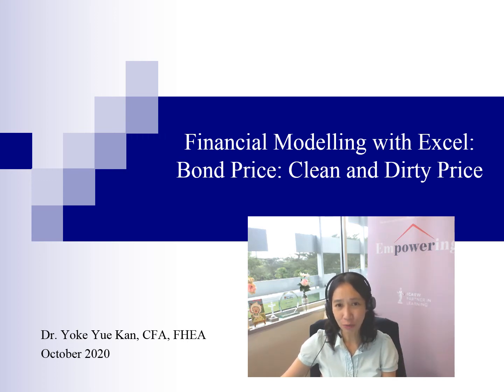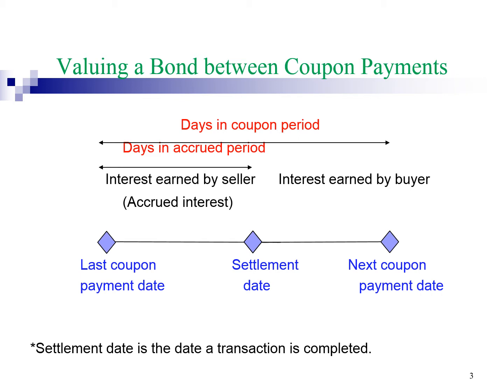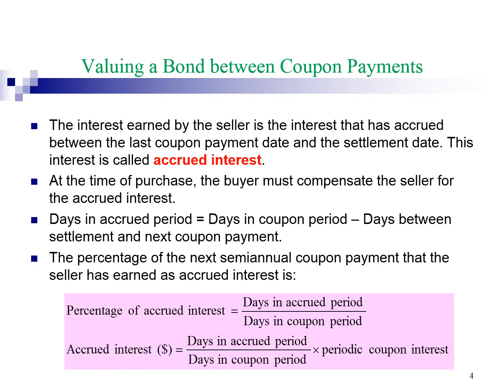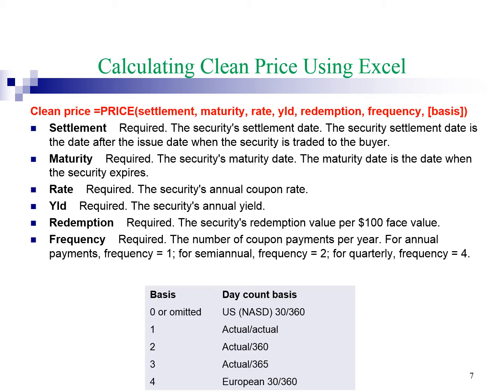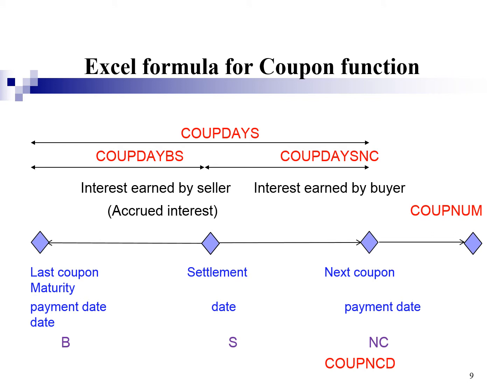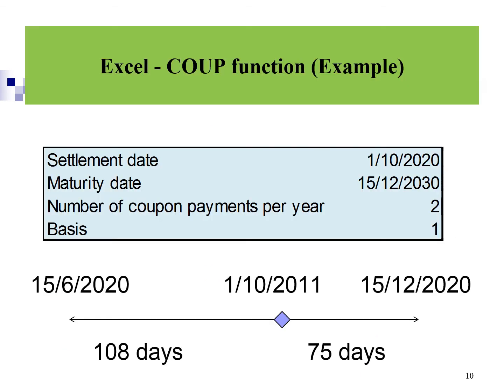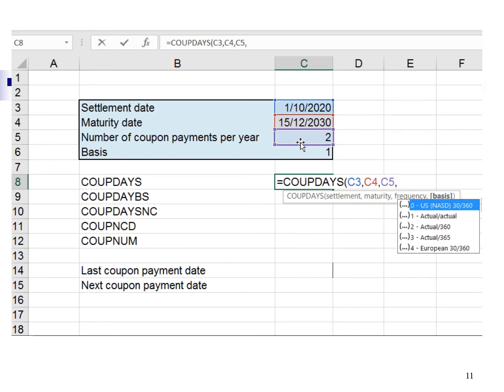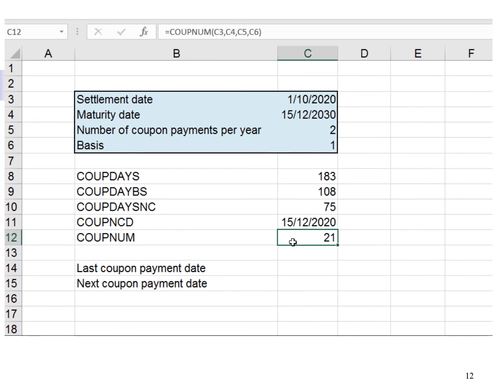Bond Valuation: Clean Price & Dirty Price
Financial Modelling with Excel.
Clean price versus dirty price.
Accrued interest
Excel Function: COUPDAYS, COUPDAYBS, COUPDAYSNC, COUPNUM
COUPNCD
Excel PRICE function.